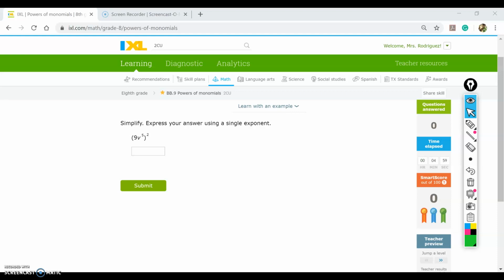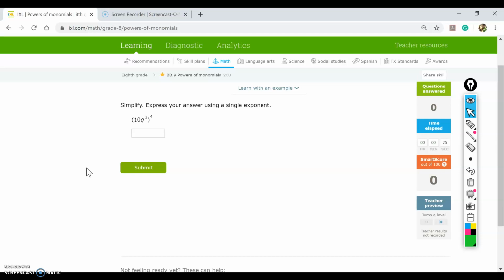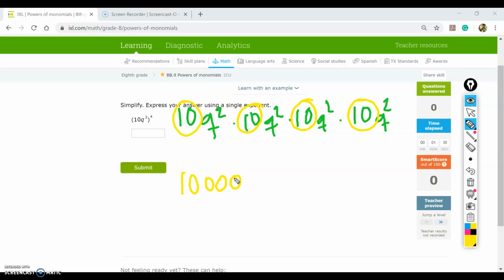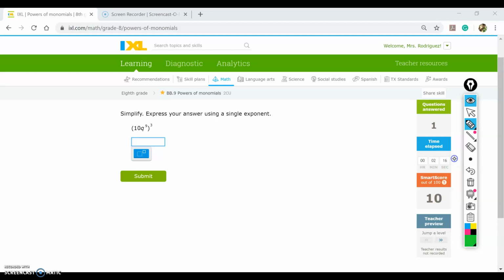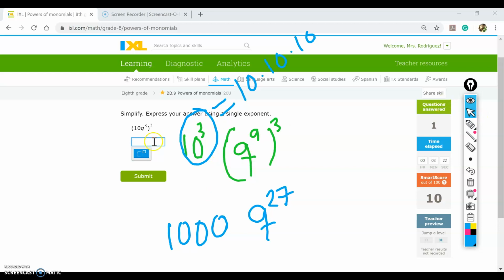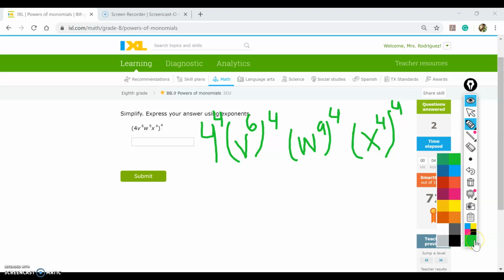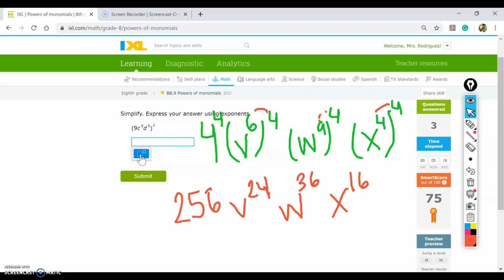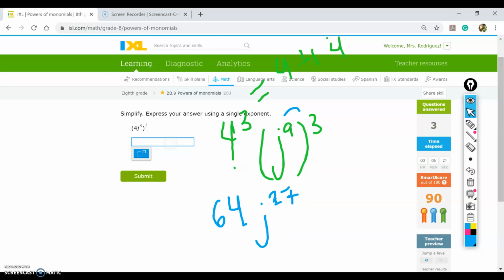IXL Skill _ 2CU